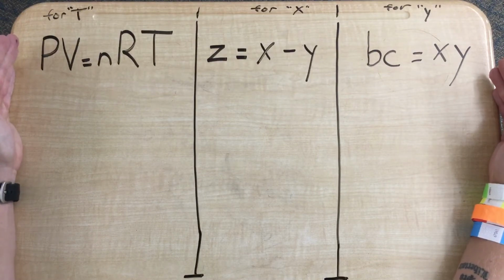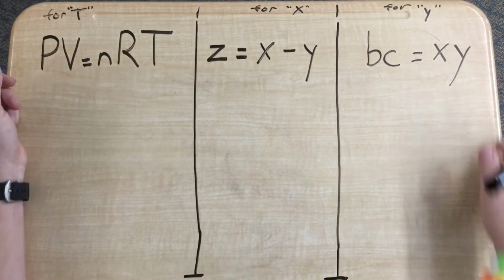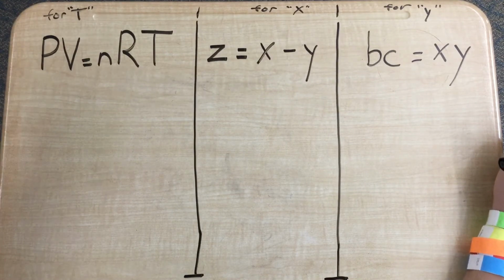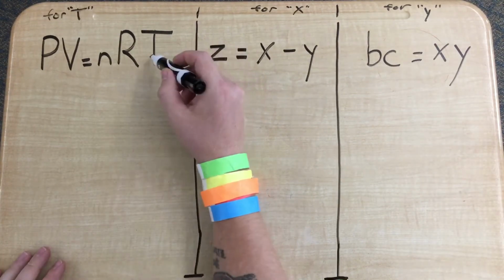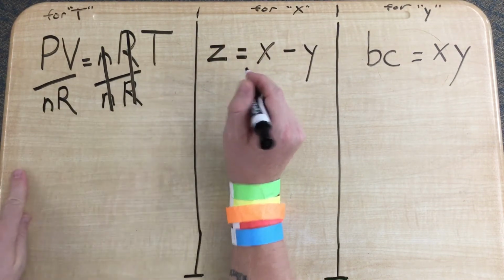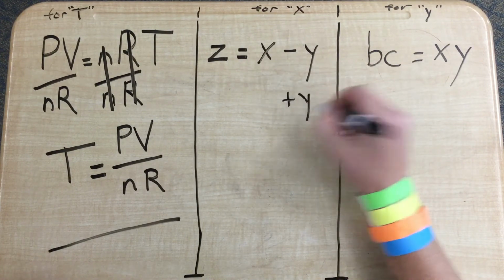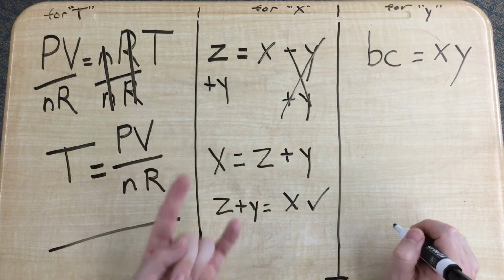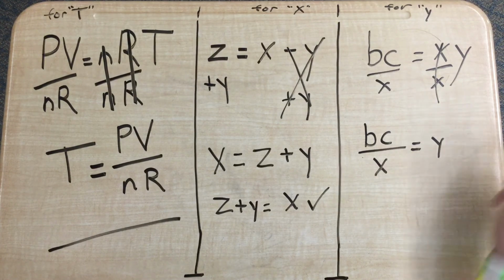Solving for a variable in literal equations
Variables can be moved around just like any number in any mathematical equation, as long as we perform the correct operations and follow all the rules that apply to equations. Even though they are technically letters of the alphabet, we can perform mathematical operations on any variable